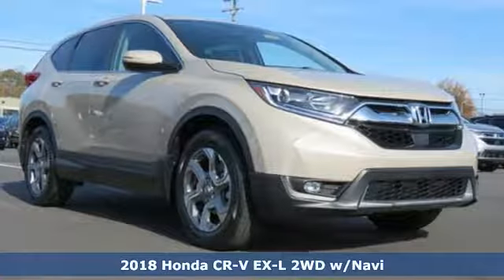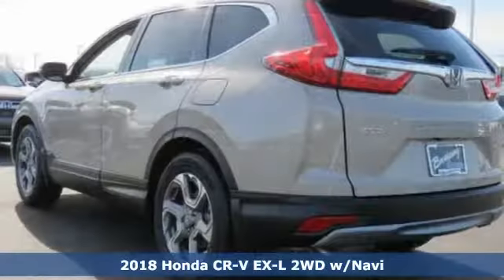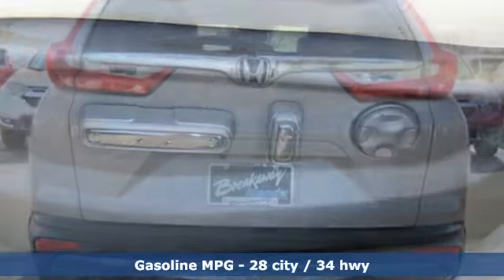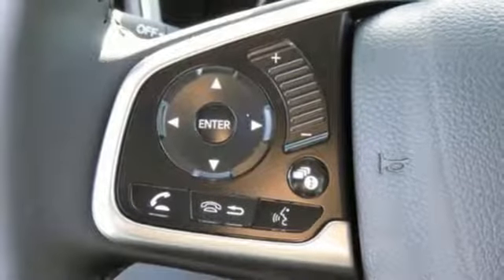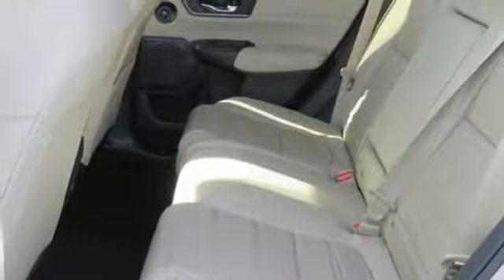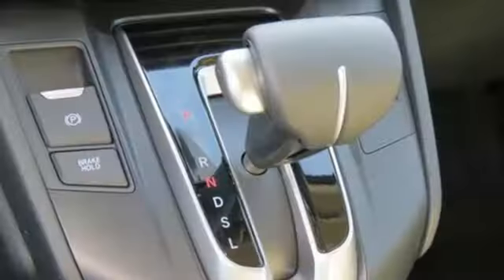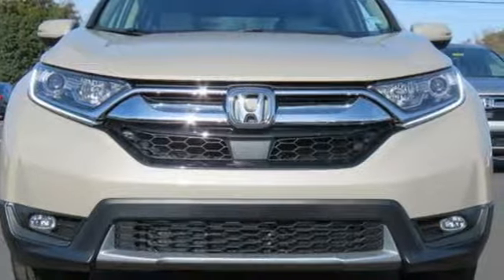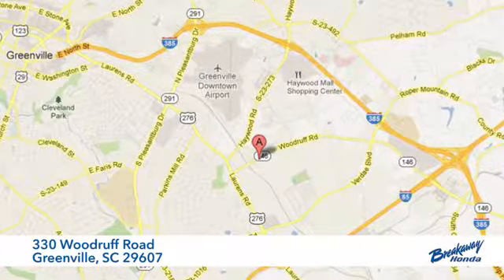New 2018 Honda CR-V Greenville SC Easley, SC #182696 - SOLD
Year: 2018
Make: Honda
Model: CR-V
Trim: EX-L
Engine: 1.5L I4 DOHC 16V
Transmission: CVT
Interior: Ivory Lth
Stock #: 182696
VIN: 2HKRW1H87JH523655

Address:
330 Woodruff Road